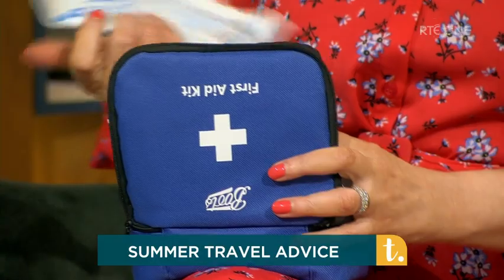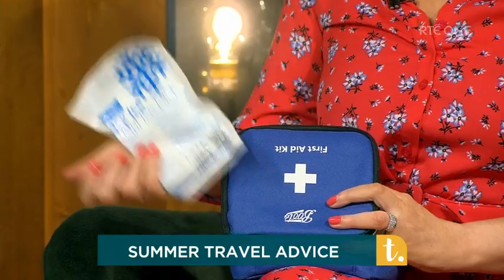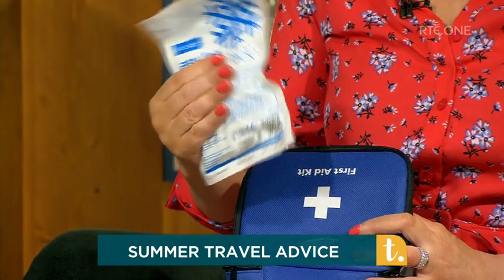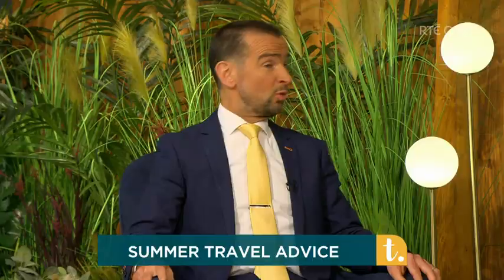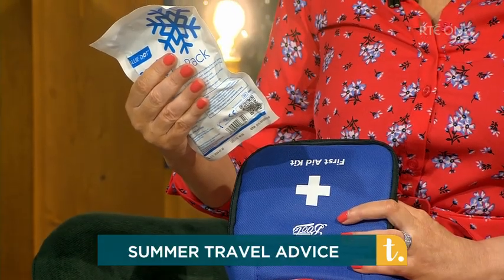Summer travel health | RTÉ Today Show | Boots Ireland